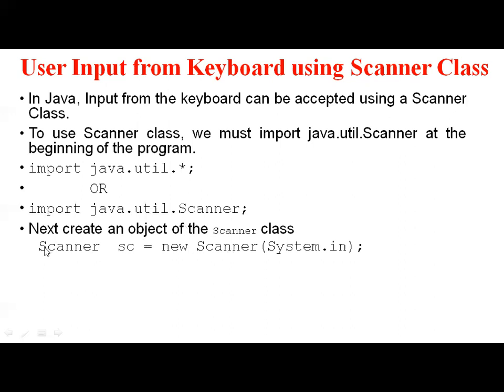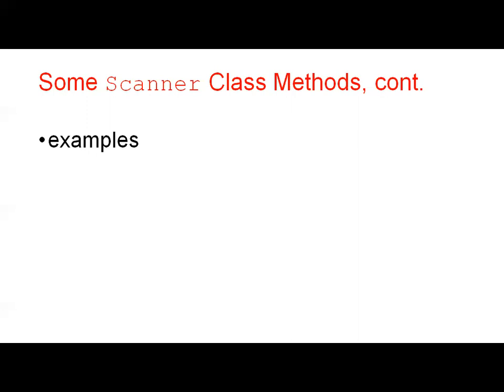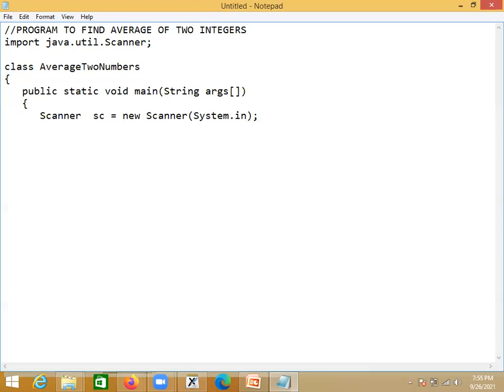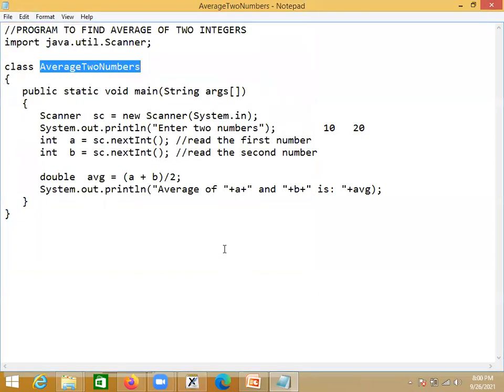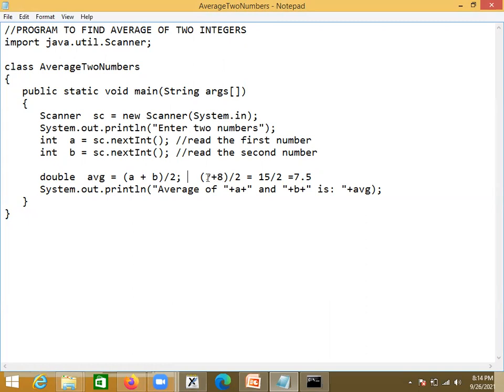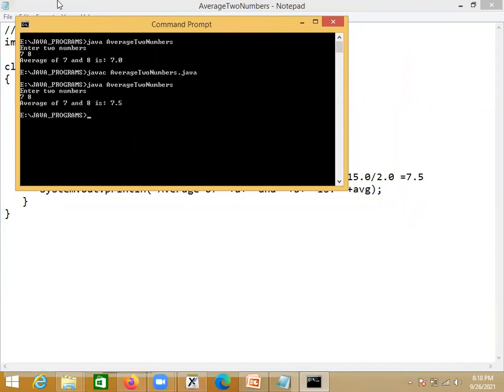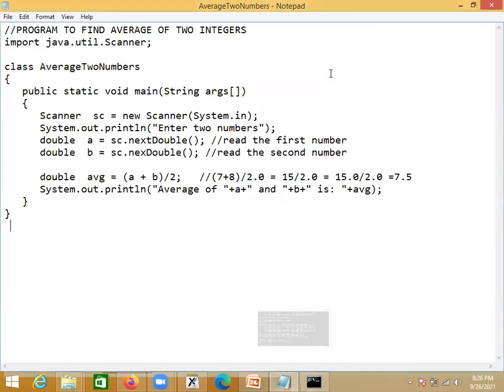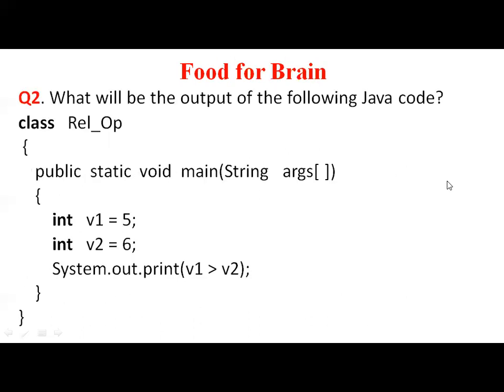7. Watch till the end | Java | Reading Input from the Keyboard | by Dr E Raju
GENIUS MIND COMPUTER ACADEMY, Naimnagar, Hanamkonda.